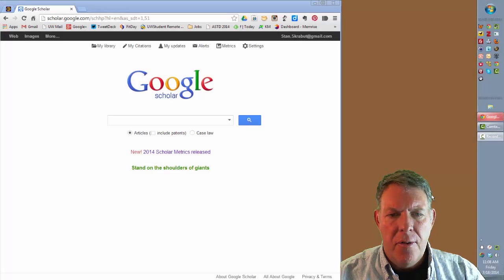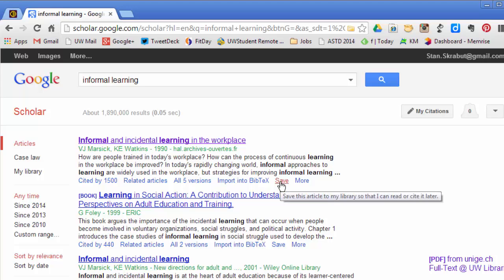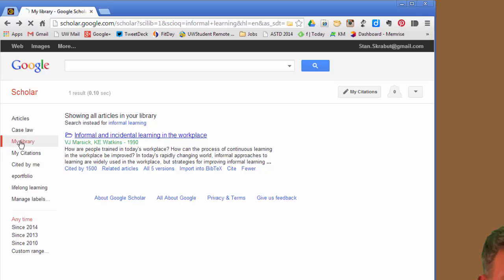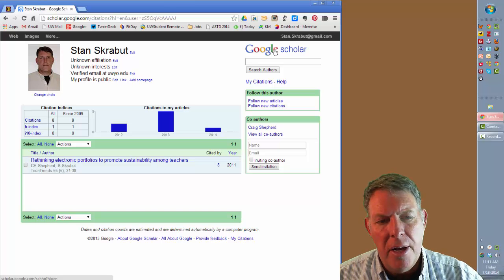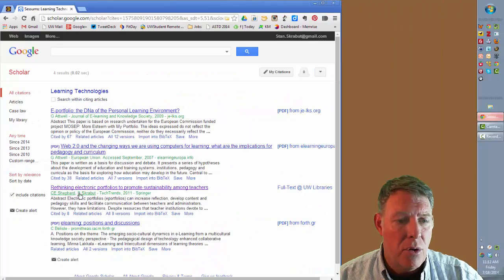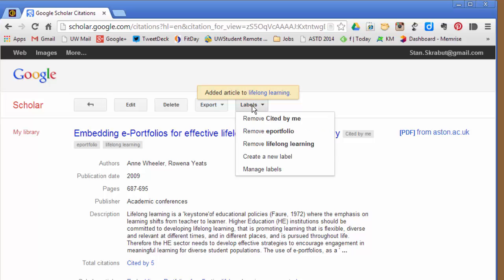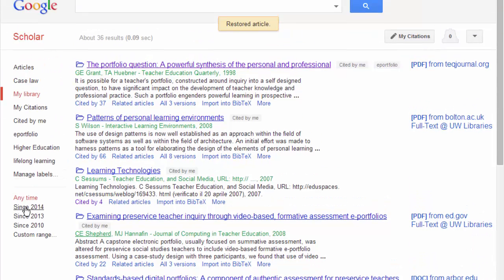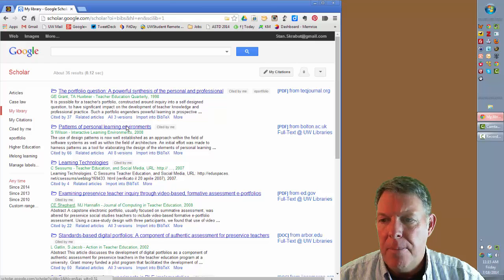Google Scholar: My Library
Exploring the My Library feature of Google Scholar. The video looks at saving articles to library, importing articles from My Citations, organizing with labels, and editing and deleting articles.